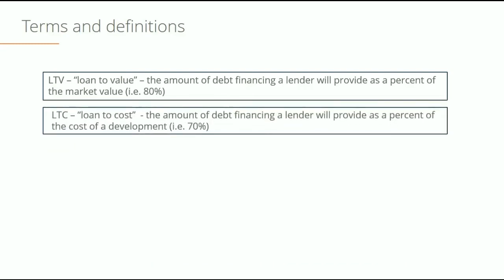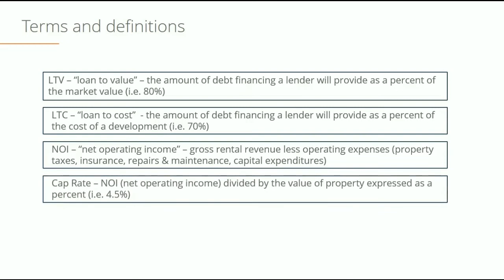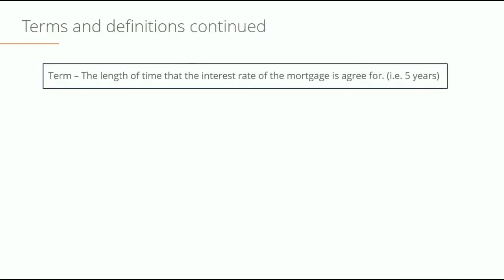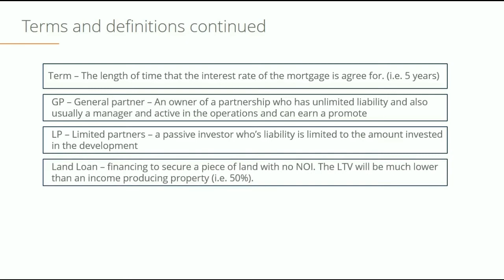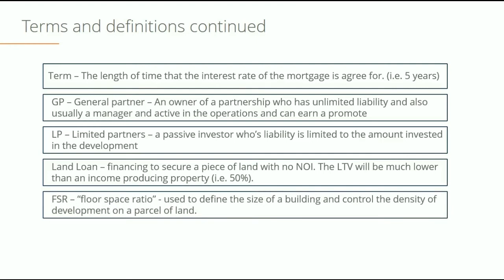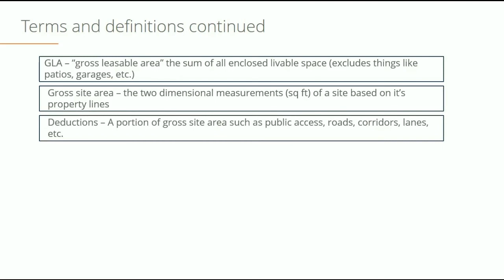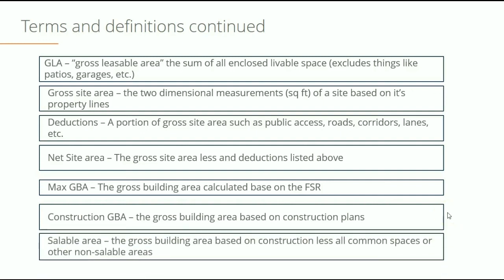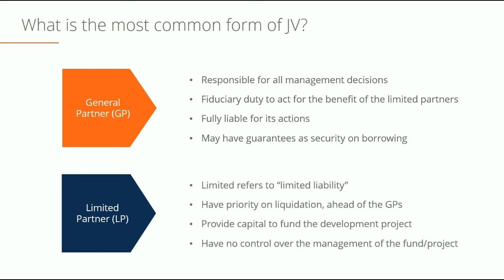Real Estate Financial Modeling | Terms & Definitions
Understanding real estate development requires mastering important concepts. In this video, we carefully explain crucial terms to ensure you have a solid grasp of the fundamentals, including:

- Land Loan: Financing for undeveloped land.
- Cap Rate: A property's valuation metric (NOI ÷ property value).
- Floor Space Ratio: A measure for determining building density.
- Loan to Cost: Borrowing as a percentage of development costs.
- Loan to Value: How much you can borrow based on property value.
- Gross Site Area & Net Site Area: Total land size vs. buildable land size.
- Joint Ventures: General and limited partners' roles in development deals.
- Gross Building Area vs. Gross Leasable Area: Differences in measuring spaces.
- Net Operating Income: Income after deducting expenses from gross rental revenue.
- Amortization Period vs. Term: The repayment timeline versus interest rate agreement duration.

By the end of this comprehensive walkthrough, you will understand how these terms shape real estate development deals and projects.

Chapters:
00:00 - Introduction
00:12 - Loan to Value [LTV]
00:32 - Loan to Cost [LTC]
00:58 - Net Operating Income [NOI]
01:27 - Cap Rate
02:19 - Amortization Period
02:37 - Term
02:59 - General vs. Limited Partner
03:45 - Land Loan
04:06 - Floor Space Ratio [FSR]
04:31 - Gross Building Area [GBA]
04:46 - Gross Leasable Area [GLA]
05:05 - Gross Site Area & Deductions
05:41 - Net Site Area
05:54 - Max GBA
06:18 - Construction GBA
06:32 - Salable Area
06:46 - Joint Venture Structure

If you're ready to take these concepts to the next level, watch the overview of our Learn how to apply these terms in financial models to evaluate and value real estate investments like a pro!